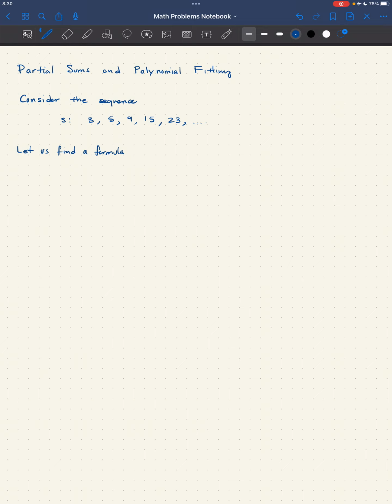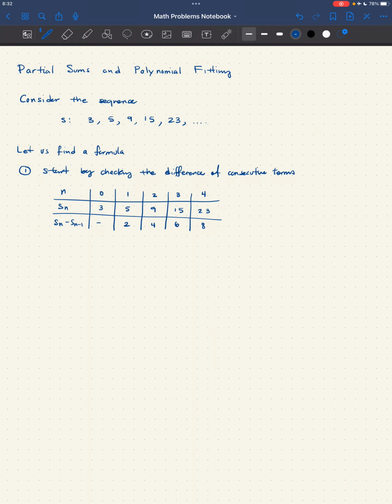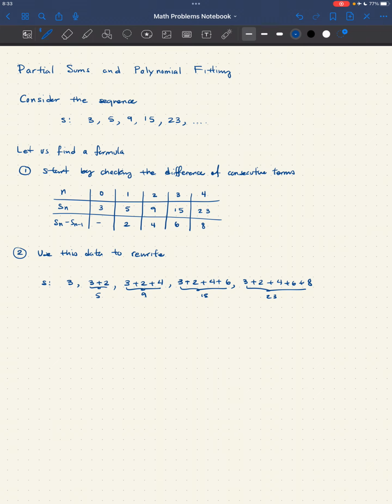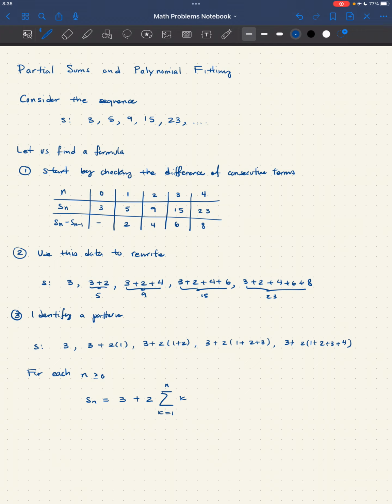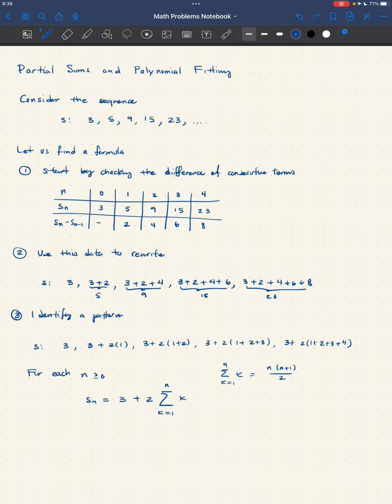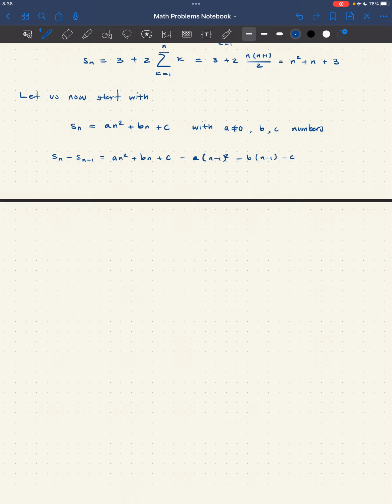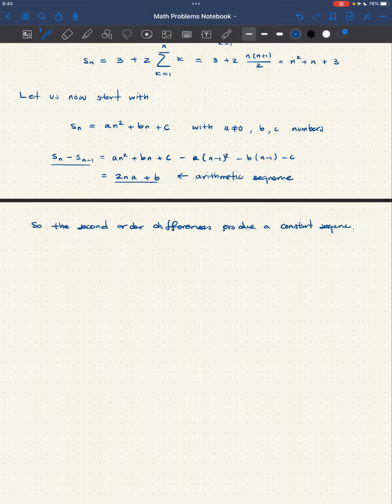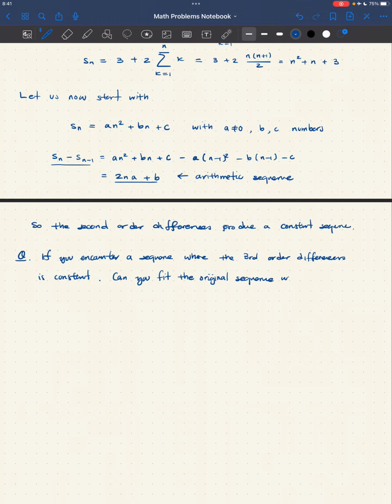Partial Sums and Polynomial Fitting